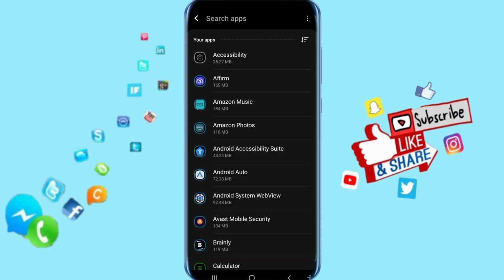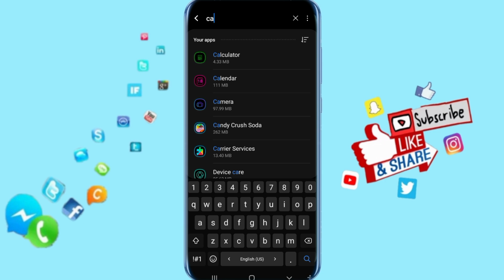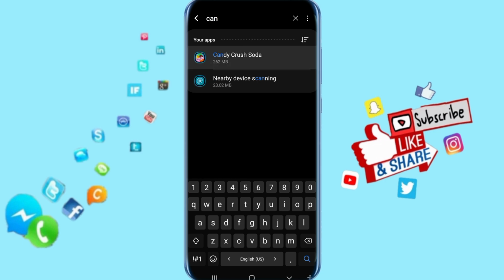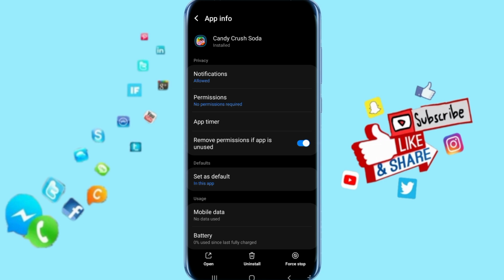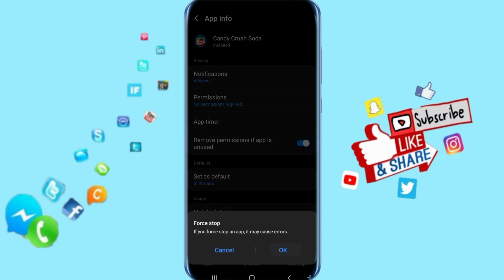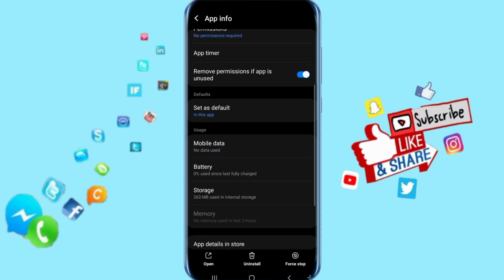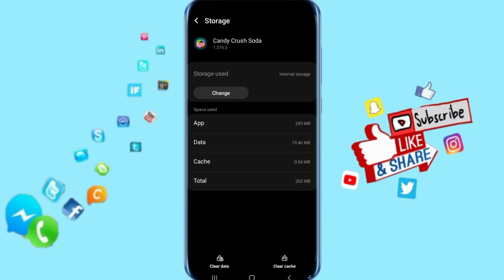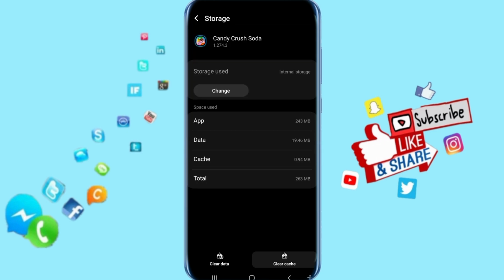How To Fix And Solve Loading Problem On Candy Crush Soda App | Final Solution